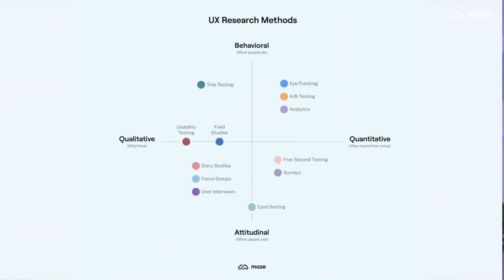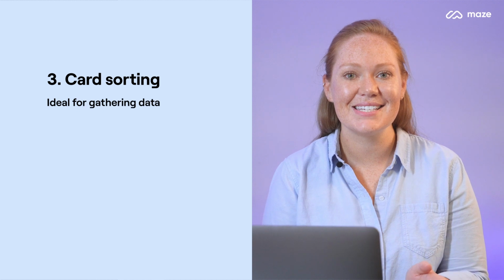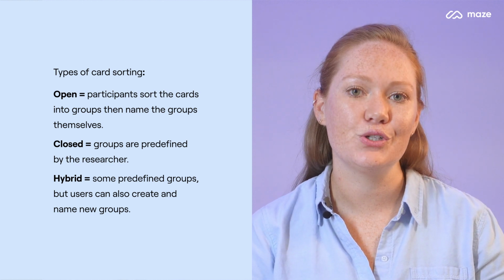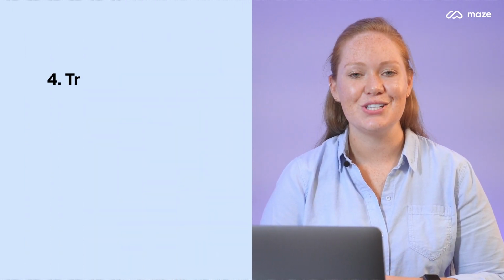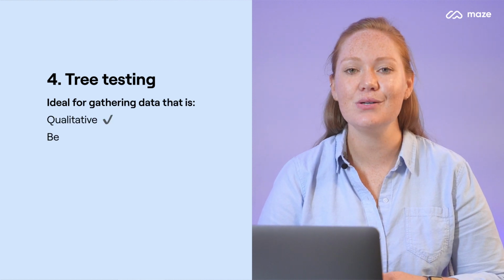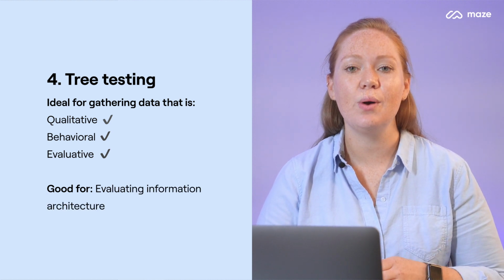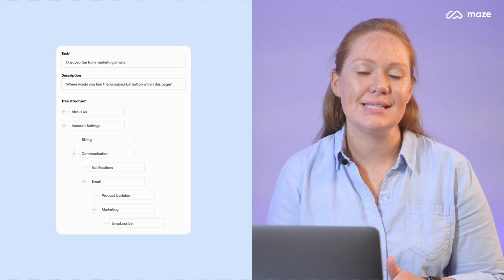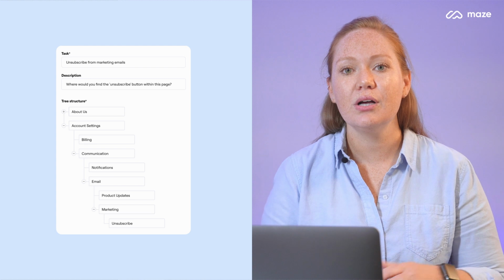9 UX research methods you should know | Maze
Selecting a UX research method that fits with your research objectives, budget, team, and timeline is vital if you want to uncover relevant, actionable user insights. But how can you choose the perfect method?

Every UX research method offers valuable results and effective feedback techniques, but different methods are more suited depending on your available resources and what insights you’re looking to collect. It’s essential you hit the ground running with the best method for your project, to avoid wasting valuable time and resources—or worse, ending up with misleading data and irrelevant user feedback.

In this video, we’ll overview the top nine UX research methods to consider for your project—from card sorting to five-second tests. Here’s everything you need to know to ensure you’re picking the most effective method for your project.

⏱️ *Video timestamps:*
00:00 - Intro
00:29 - What are UX research methods?
01:15 - User interviews
02:13 - Field studies
03:26 - Card sorting
04:30 - Tree testing
05:57 - Usability testing
07:10 - Diary studies
08:24 - Surveys
09:39 - Focus groups
11:10 - Five-second testing
12:20 - Wrap-up

💙*About Maze*
Maze is the user research platform that makes products work for people. Maze empowers any company to build the right products faster by making user insights available at the speed of product development. Built for ease of use, Maze allows designers, product managers, and researchers to collect and share user insights when needed most, putting them at the center of every decision.